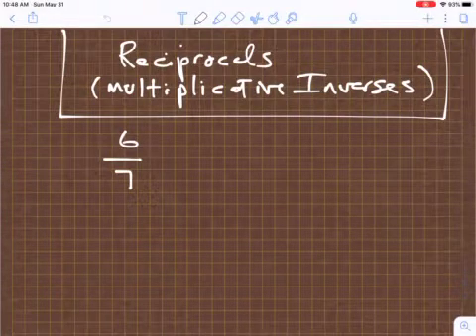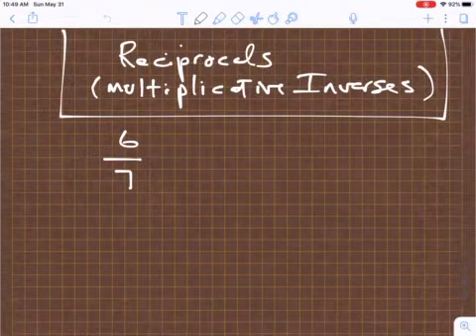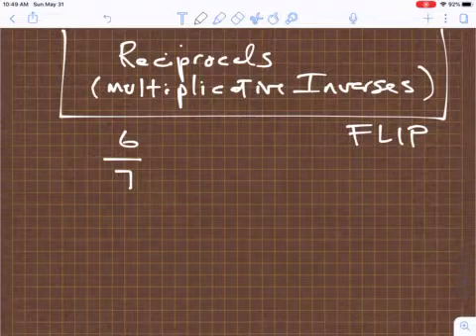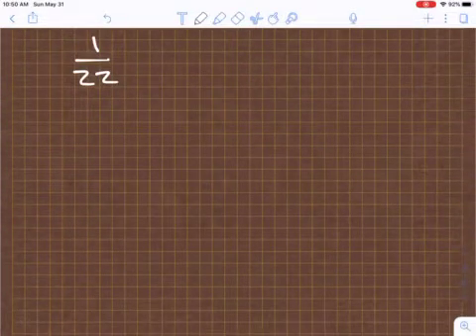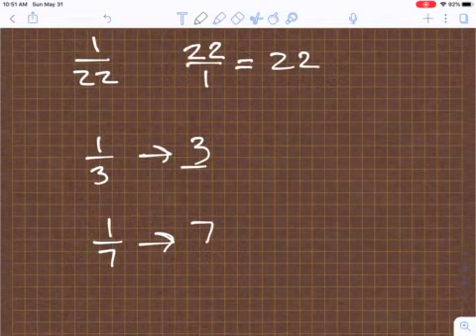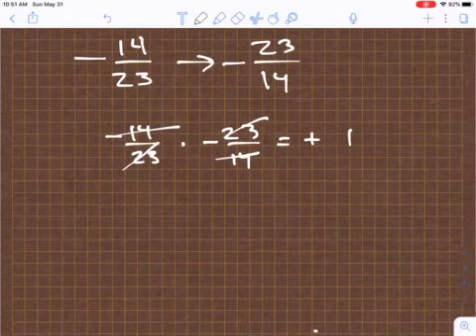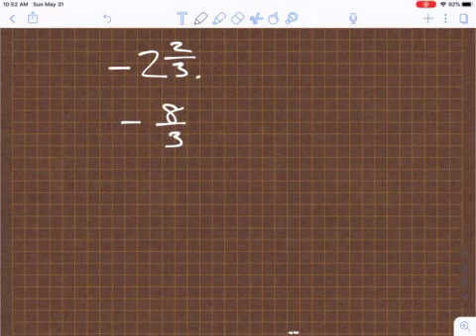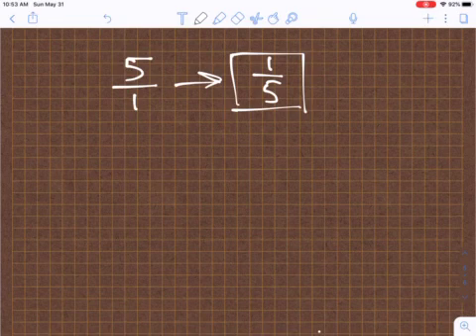Fractions - Reciprocals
See you on the flipside!

(Does anyone even say that anymore?)